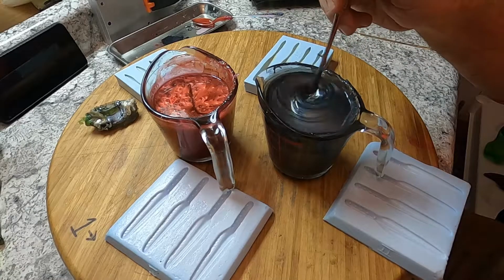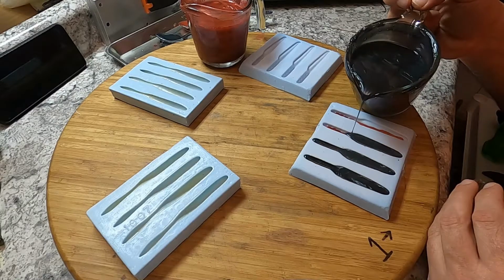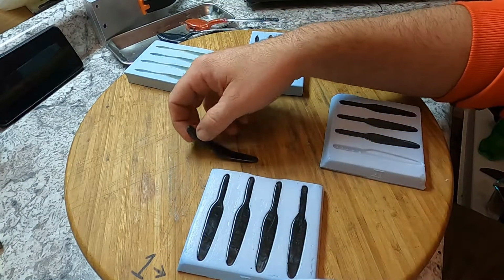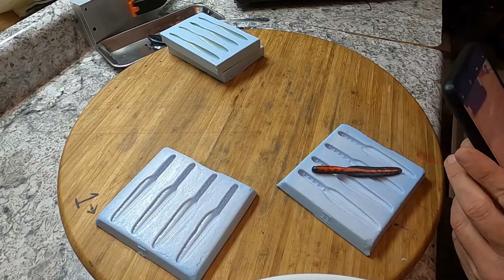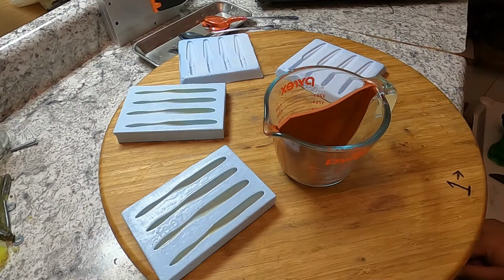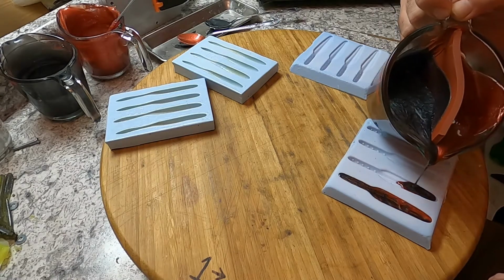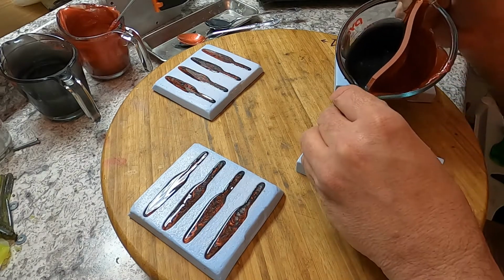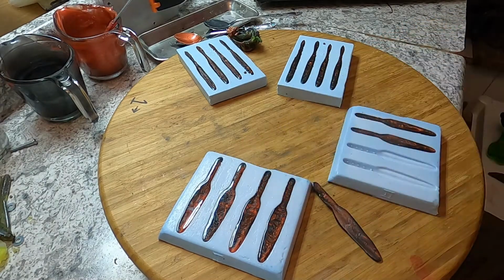Dual Color Dropshot Baits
Pouring dual color dropshot baits in two very different styles. First is a bloodline laminate and the second is a swirl.